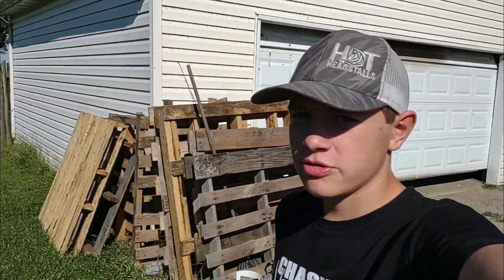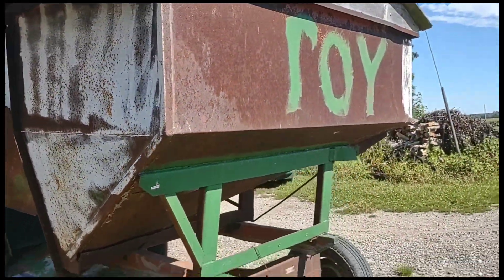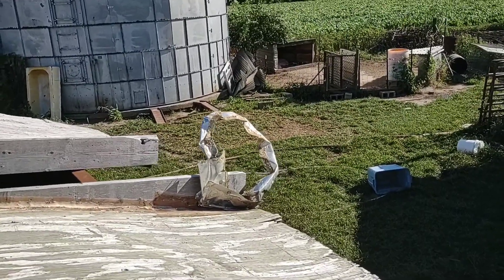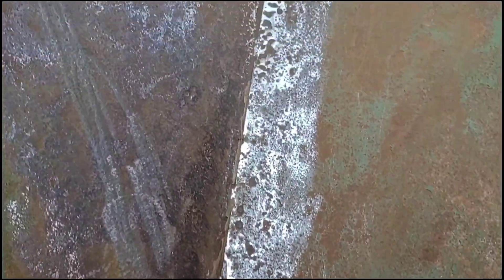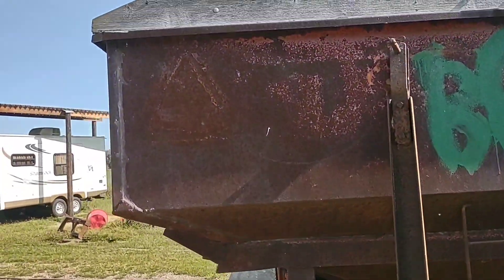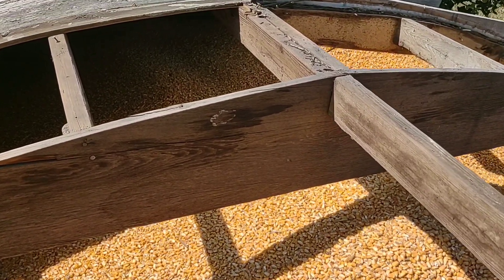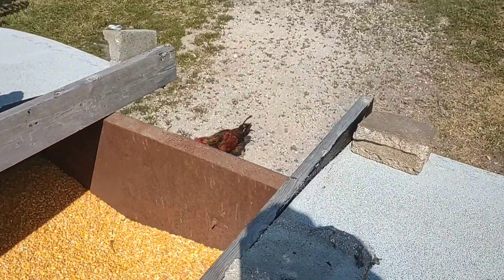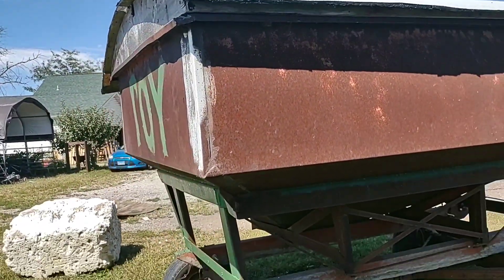fixing up my old gravity wagon (part one)